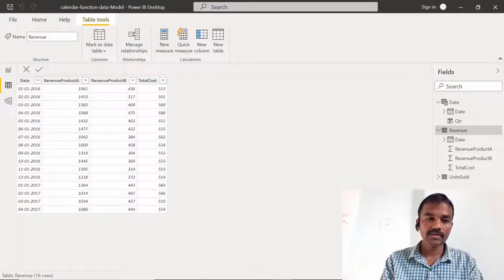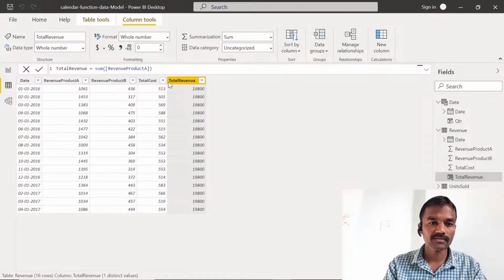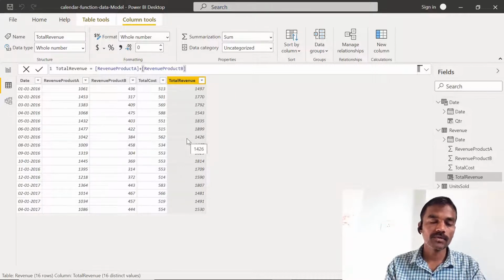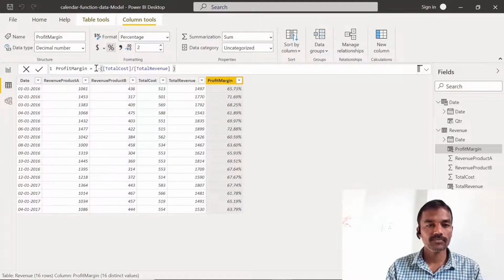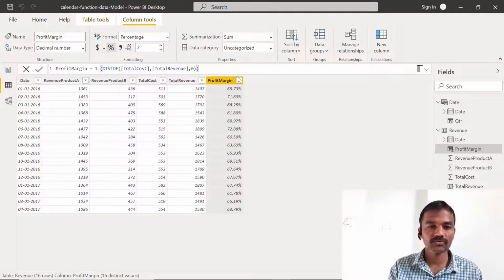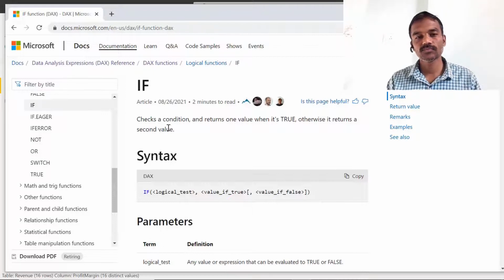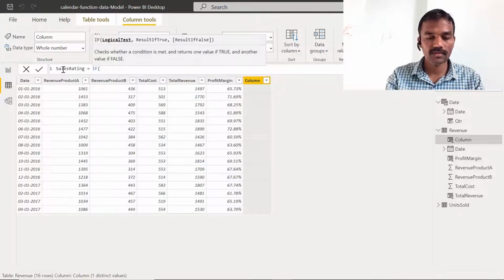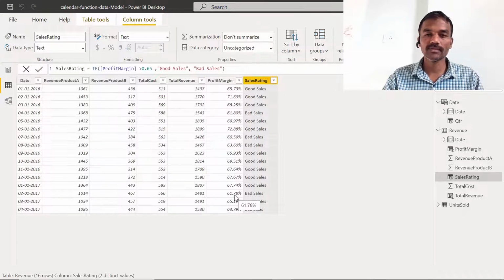#29 DAX basics function | Implement IF logical function| Power BI Full Course | Power BI Tutorial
DAX basics | DAX data types | DAX Syntax | DAX functions | Power BI tutorial for beginners

00:00 Introduction
00:13 Applying DAX function
03:18 IF logical statement